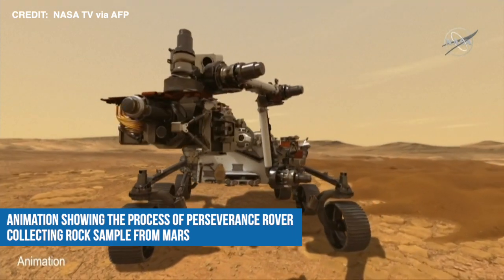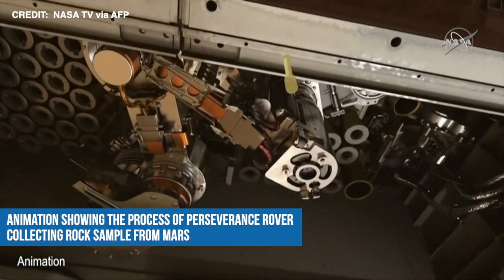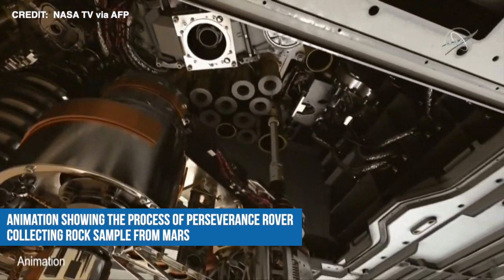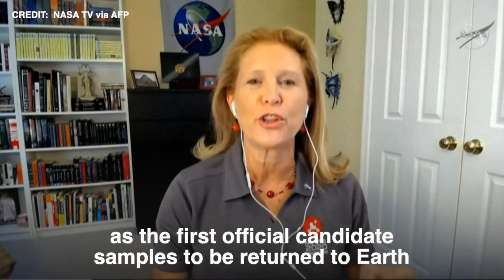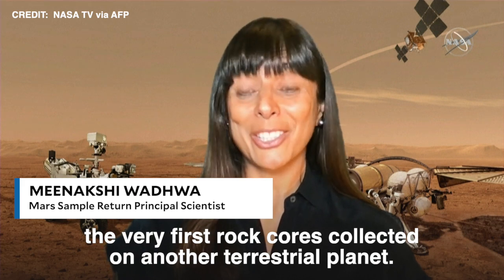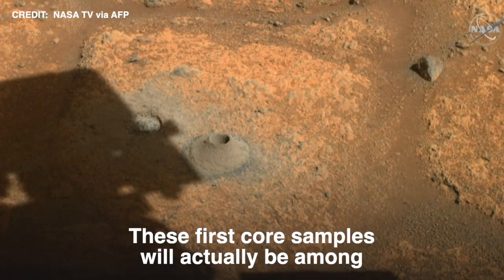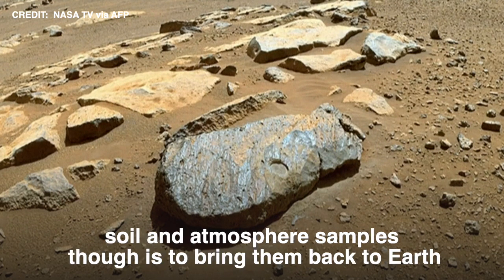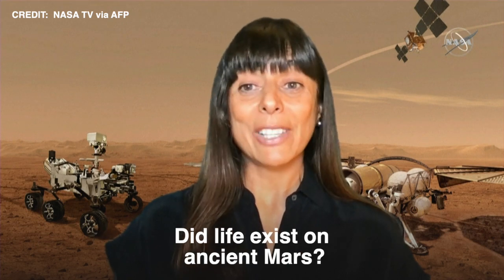NASA confirms Perseverance Mars rover got its first piece of rock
NASA confirms that its Perseverance Mars rover succeeded in collecting its first rock sample for scientists to pore over when a future mission eventually brings it back to Earth. During a press briefing from NASA's Jet Propulsion Lab in California, scientist Meenakshi Wadhwa calls the sample collection "a truly historic achievement" that will help answer "some of humanities’ biggest questions, like: Was there ever life beyond Earth in our solar system? Did life exist on ancient Mars?"